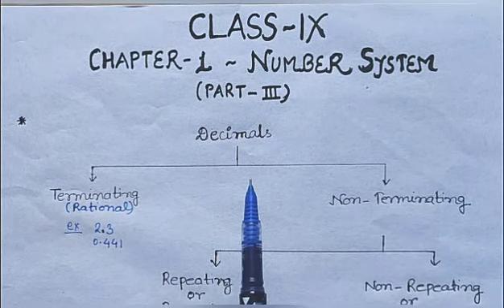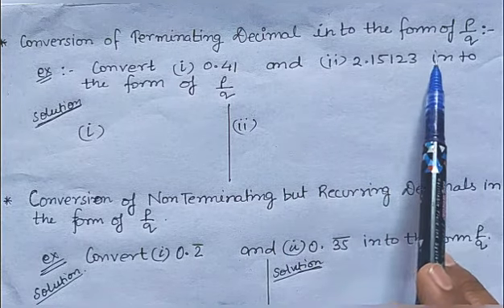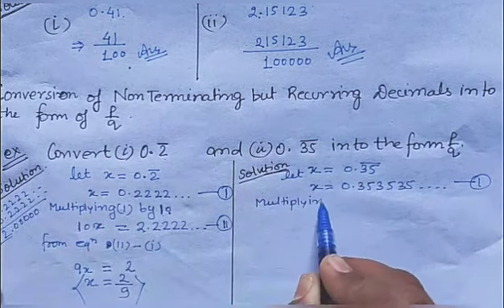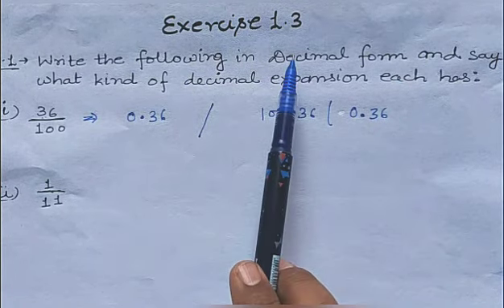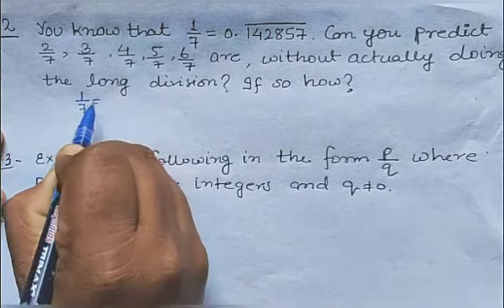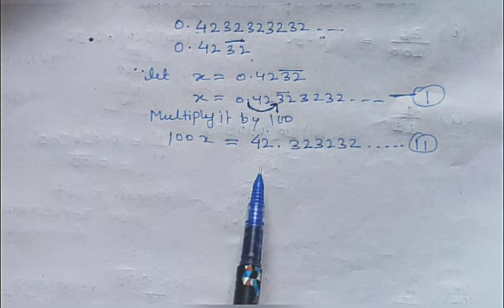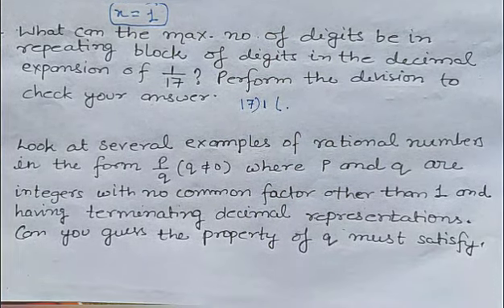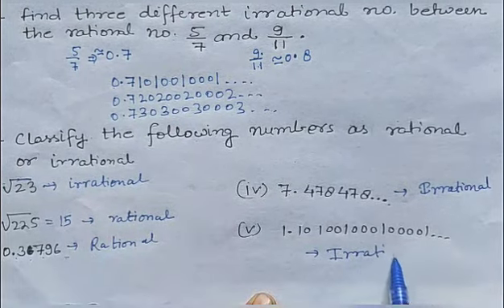Class IX Maths Chapter ~1 ( Number System ) Part 3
Chapter 1
Number system
Ex. 1.3